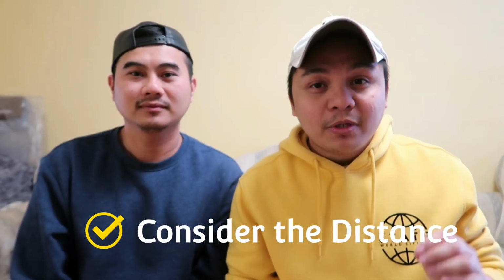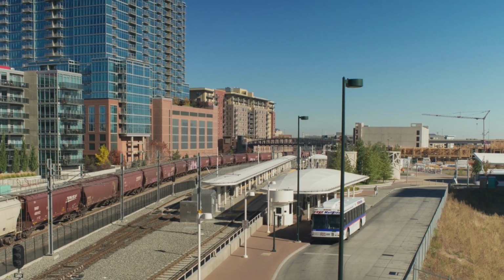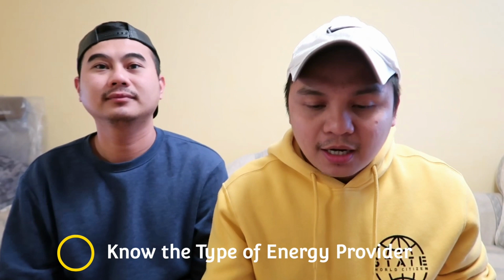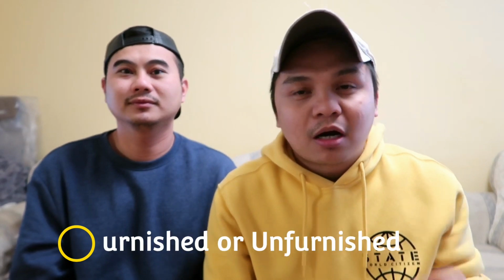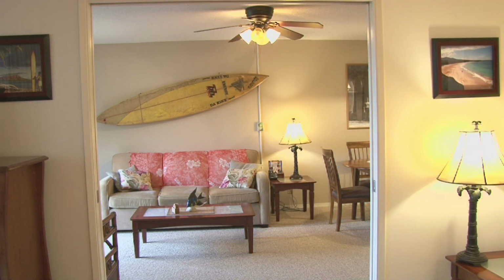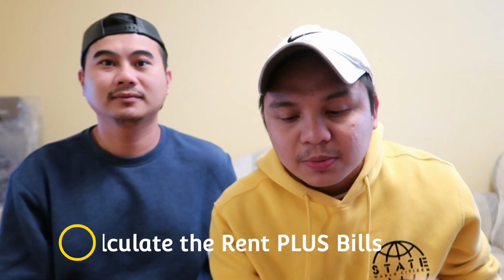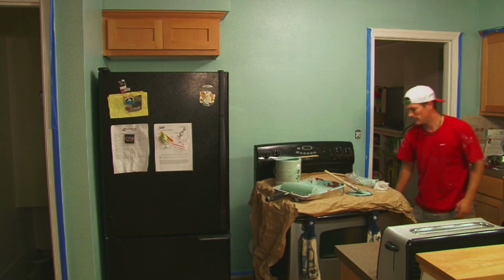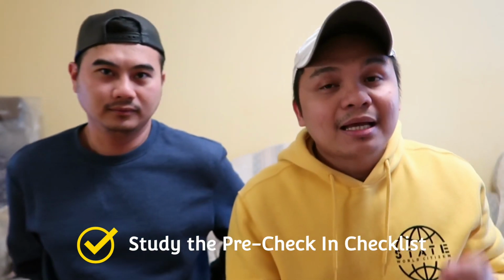How to Find a House or Flat in the UK / London | Things You Must Know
Are you in the process of looking for a new flat or house? Do you need to move in to a new accommodation? What are some important things you must know before moving in!

Thank you very much for your heart warming support!

Para sa mga gustong matuto ng basics stock market, please visit ‎@diaryngtrader . Usapang investments, trading and stocks!

Visit my FB page @Erick Von